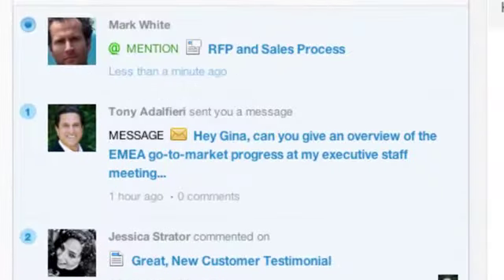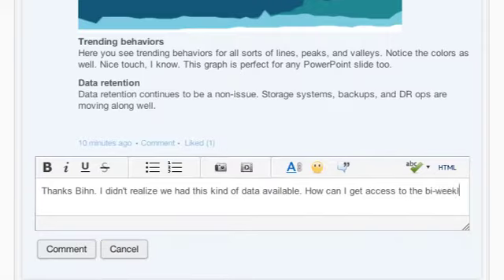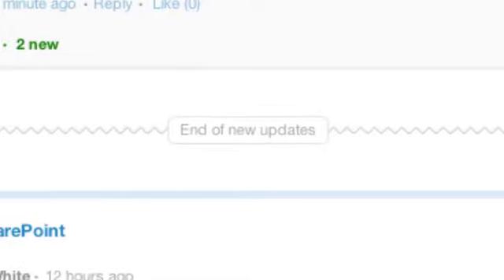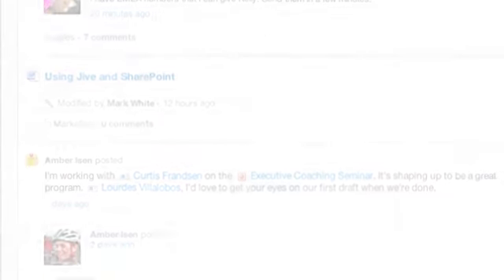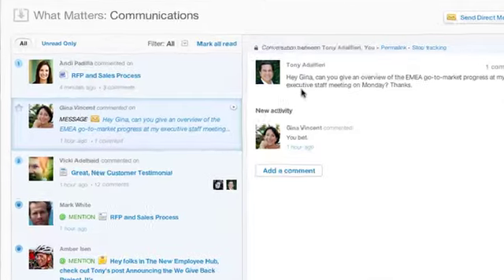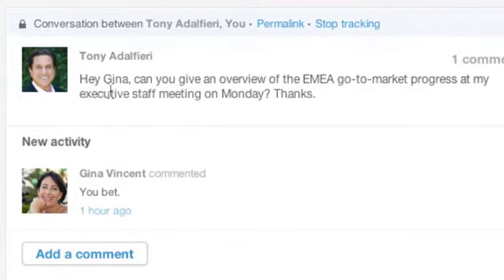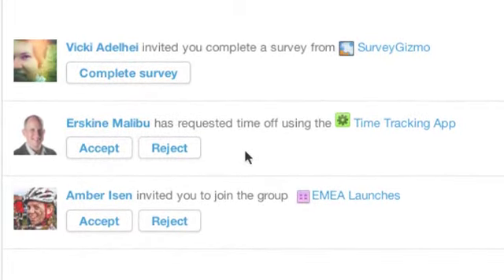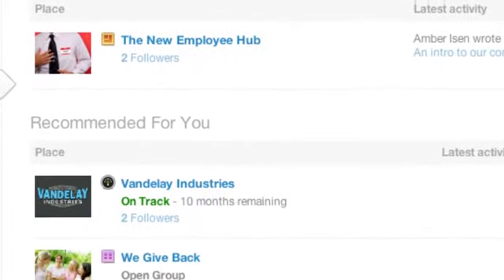What Matters - Overview Video - Jive Software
As part of a re-working of their website, Jive Software contracted with us to edit 90+ screen capture videos. This is one of 7 overview videos that was created.